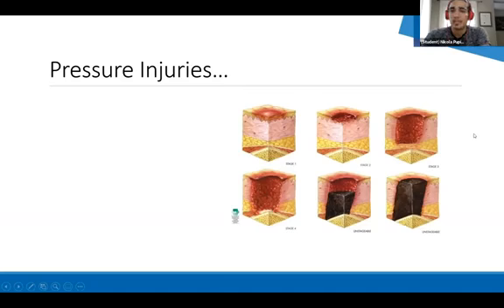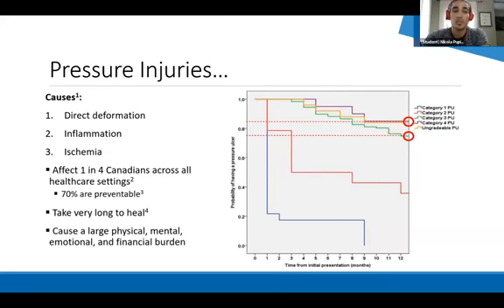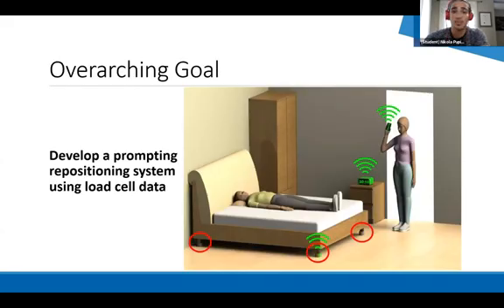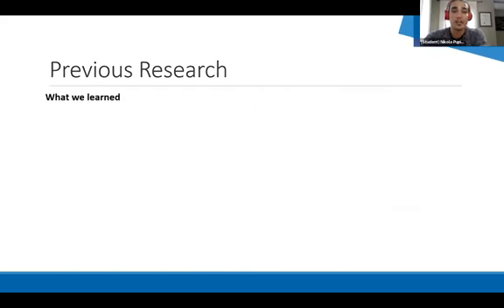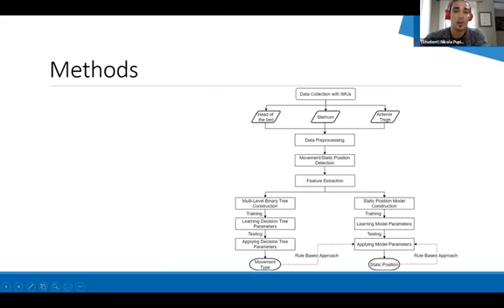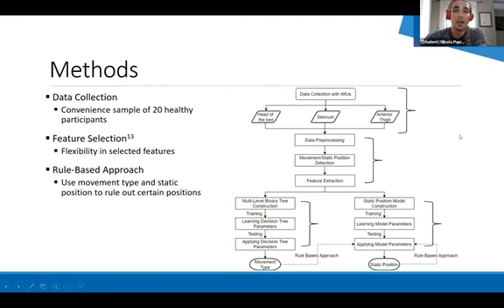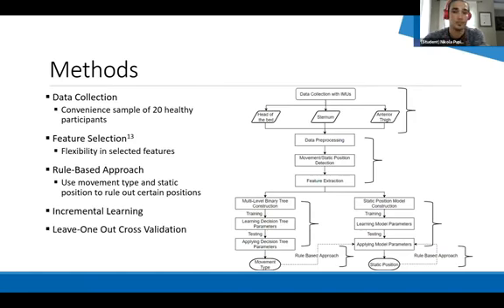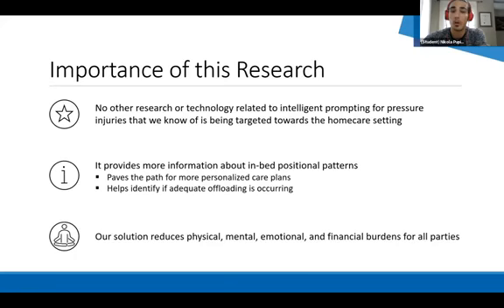Pressure Injury Prevention by Nikola Pupic